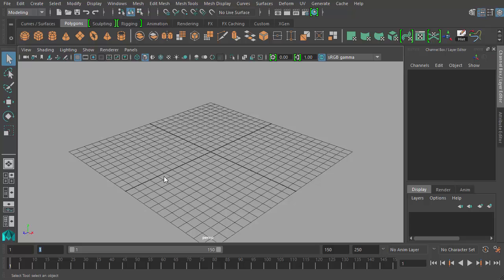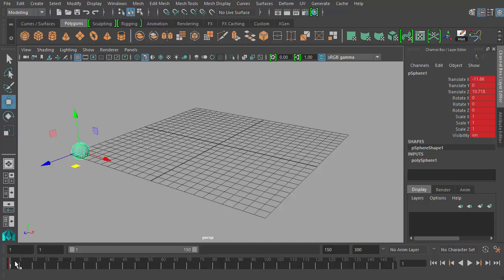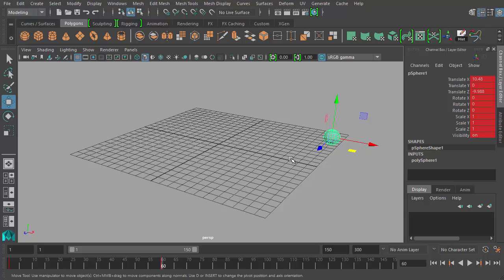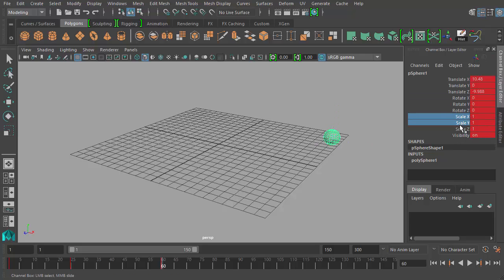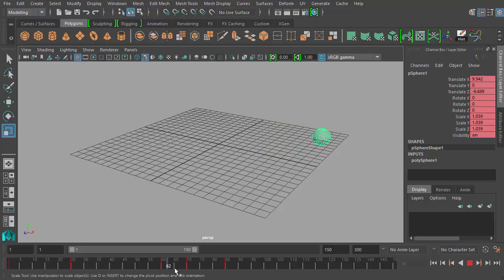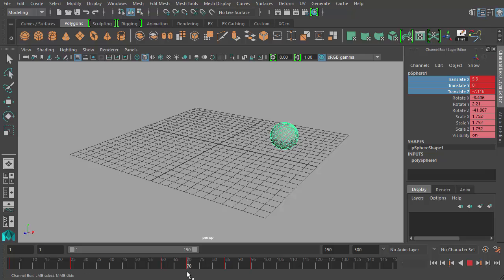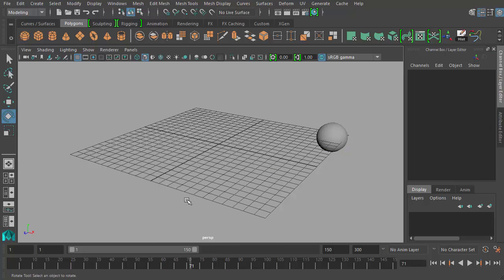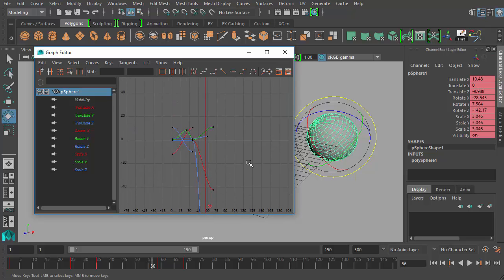The Maya Toolbelt - Beginner Animation Course - Part 3